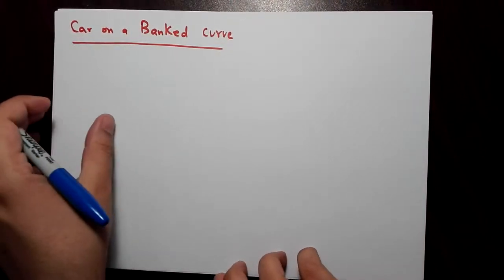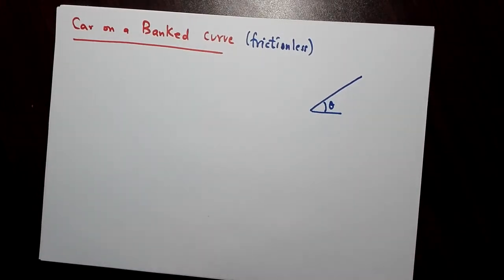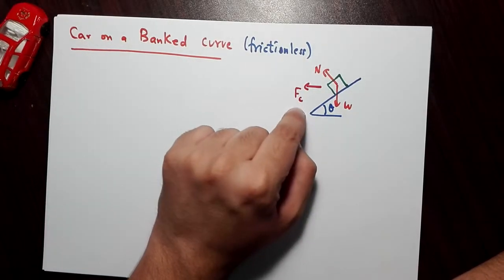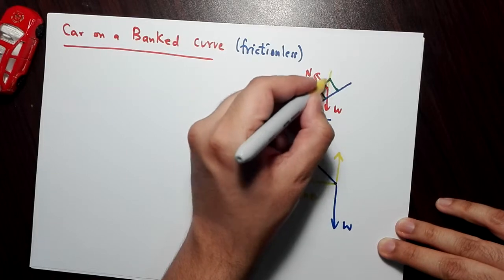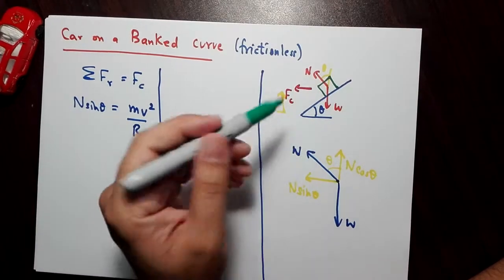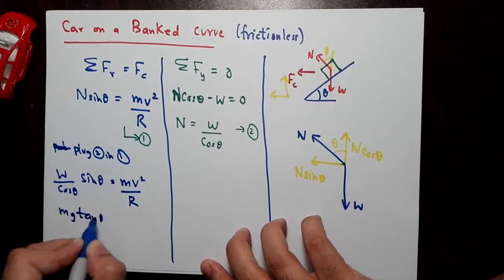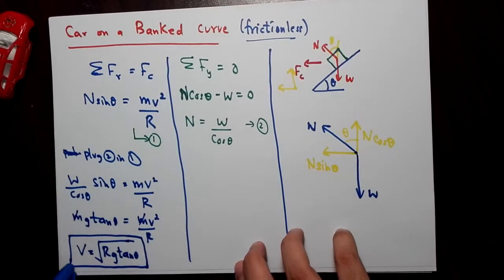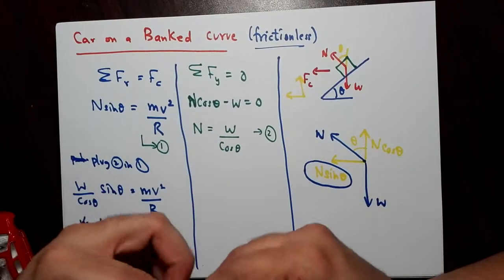Car on a Banked Curve (frictionless)